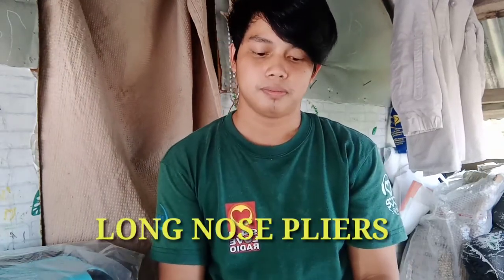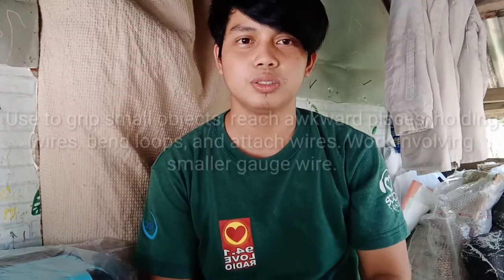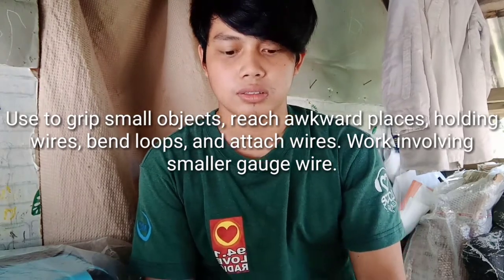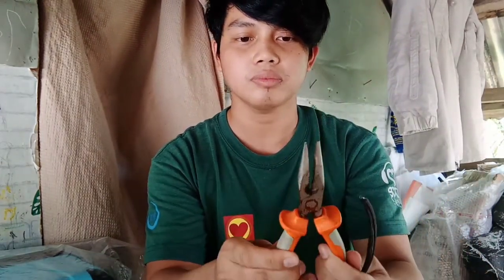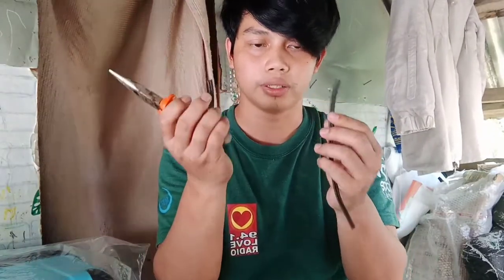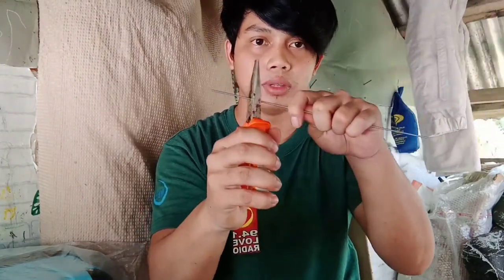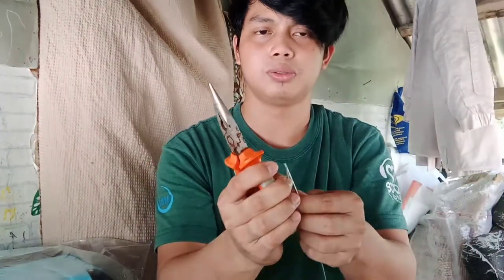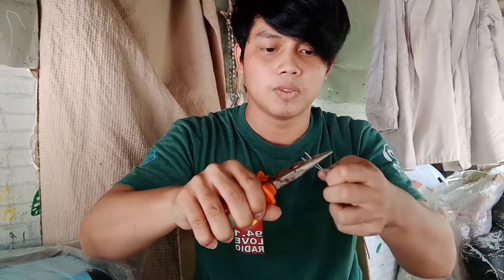METALWORKS V1 APPLICATION